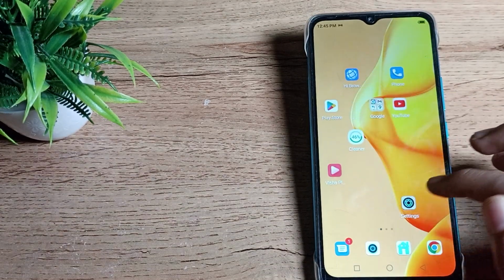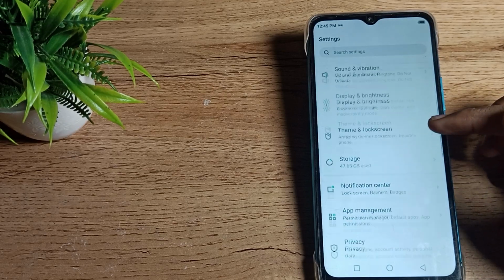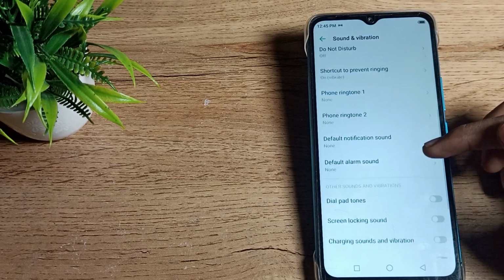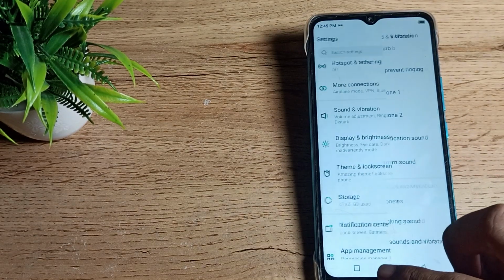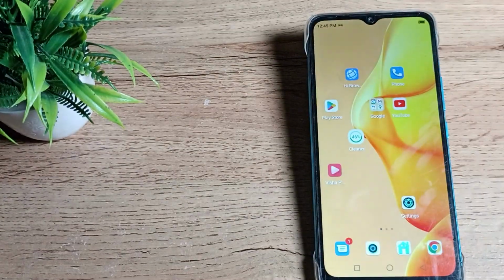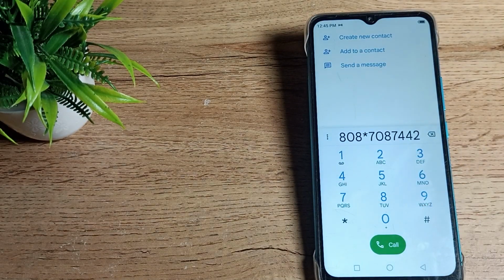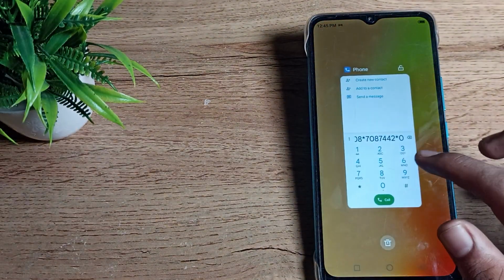How to Turn on Dial Pad Tone in infinix smart 6 HD phone, on dial pad tone